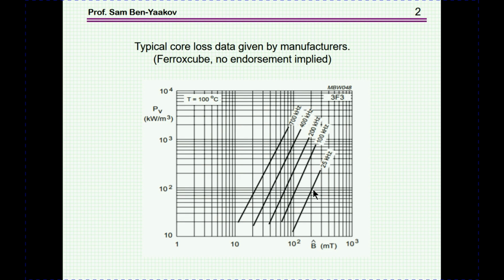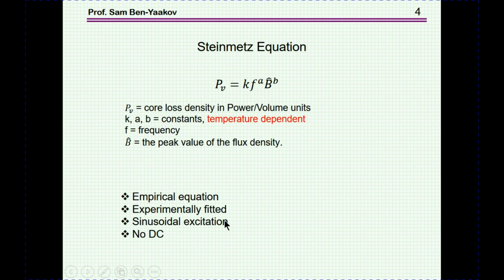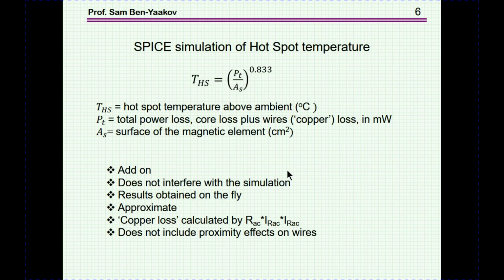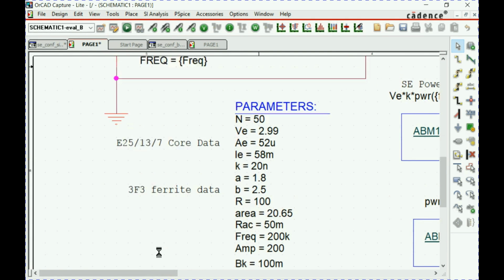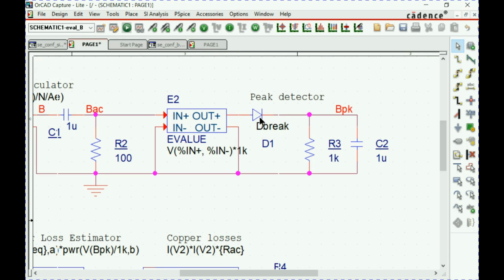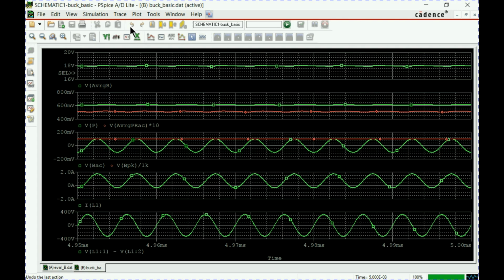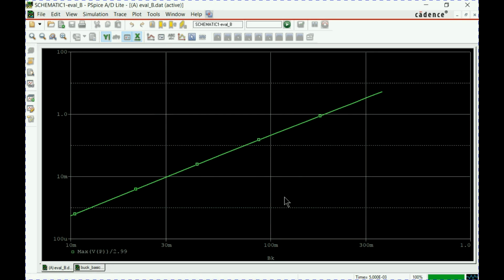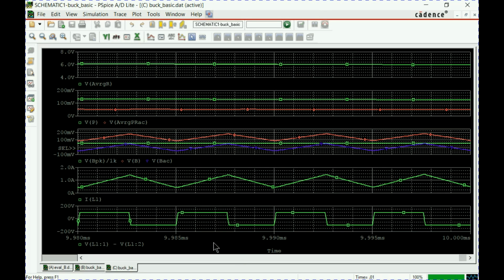SPICE simulation of ferrite core losses and hot spot temperature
PSPICE add-on model for on the fly calculation of ferrite core losses and hot spot temperature, explained and demonstrated.